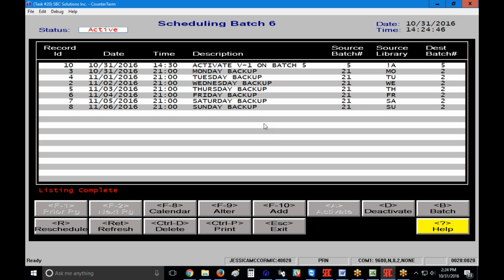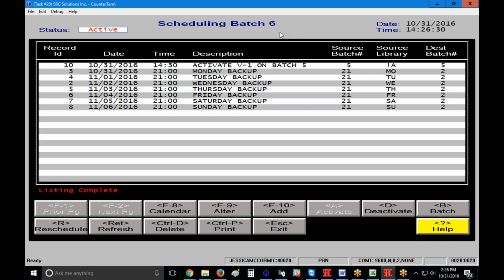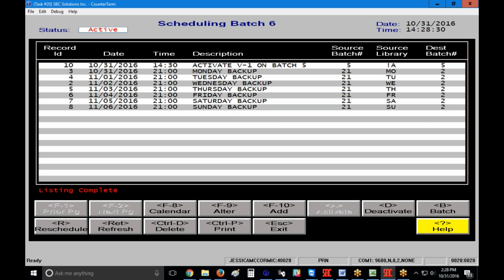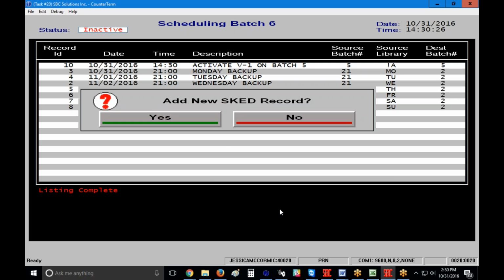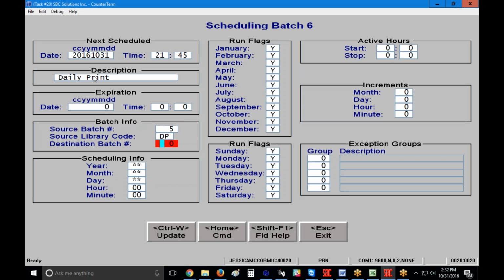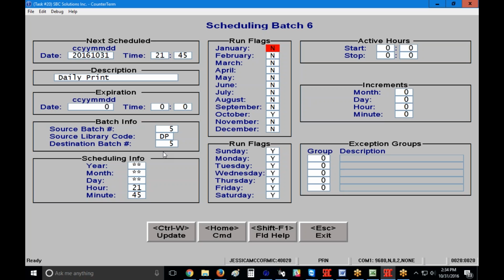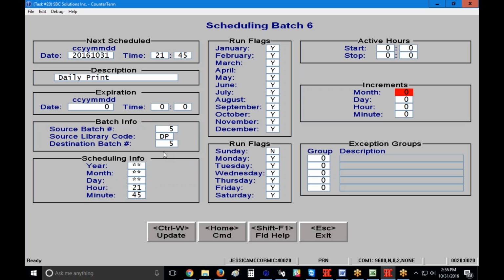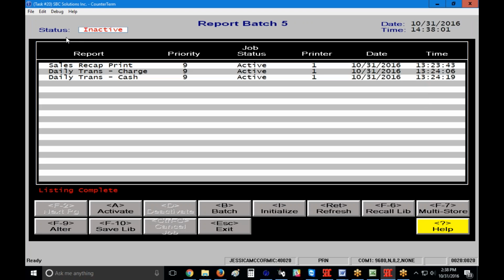Scheduler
How to add items to the Scheduler.
Menu Path: V-2
JM